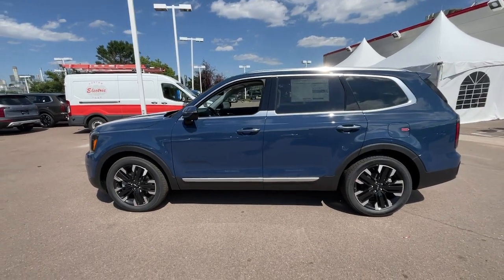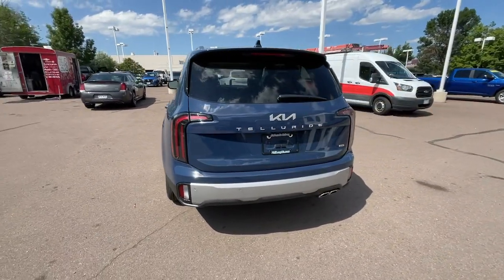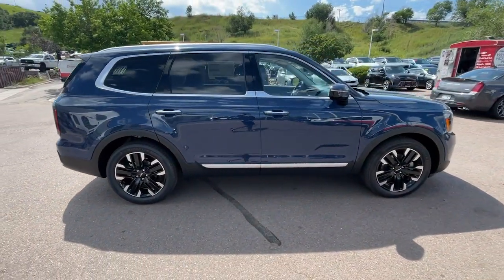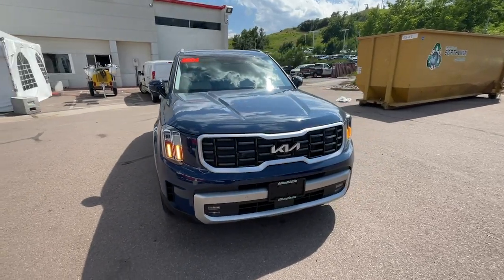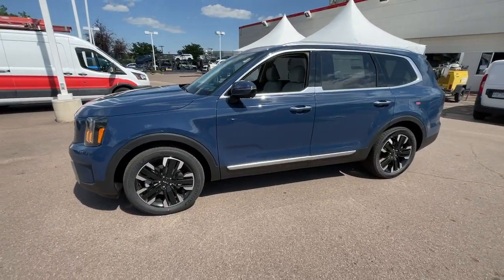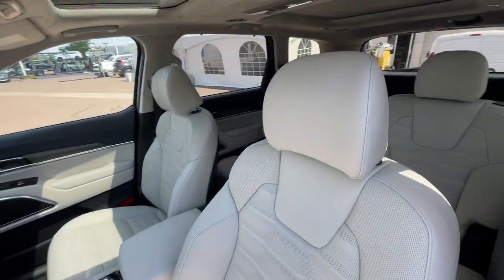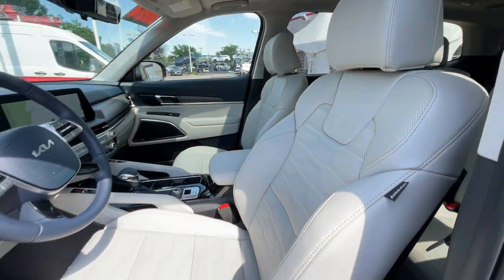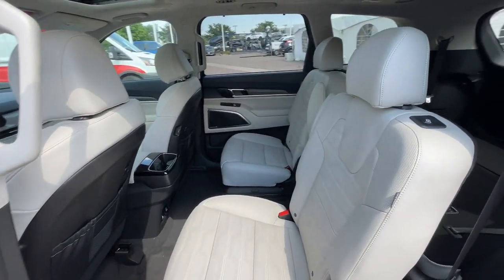2024 Kia Telluride Colorado Springs, Southern Colorado, Pueblo, South Colorado Springs Falcon RG4234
Midnight Lake Blue New 2024 Kia Telluride SX Prestige available in 1020 Motor City Drive, Colorado Springs, Colorado at Phil Long Kia. Servicing the Colorado Springs, Southern Colorado, Pueblo, South Colorado Springs, Falcon, CO. area.

Nav System Moonroof Third Row Seat Heated Leather Seats Panoramic Roof Quad Bucket Seats Aluminum Wheels All Wheel Drive. EPA 24 MPG Hwy/18 MPG City! SX Prestige trim. Warranty 10 yrs/100k Miles - Drivetrain Warranty; AND MORE!KEY FEATURES INCLUDELeather Seats Third Row Seat Navigation Panoramic Roof All Wheel Drive. Rear Spoiler MP3 Player Rear Seat Audio Controls Keyless Entry Privacy Glass.EXPERTS REPORTGreat Gas Mileage: 24 MPG Hwy.BUY FROM AN AWARD WINNING DEALERHere at Phil Long Kia we take extraordinary steps to guarantee your complete satisfaction whether you are doing business with our award winning sales department experienced service department or our well stocked parts department.Fuel economy calculations based on original manufacturer data for trim engine configuration. Please confirm the accuracy of the included equipment by calling us prior to purchase.Offer is valid through 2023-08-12.